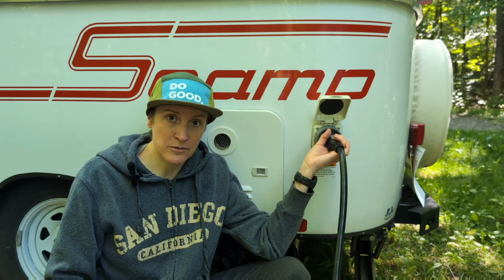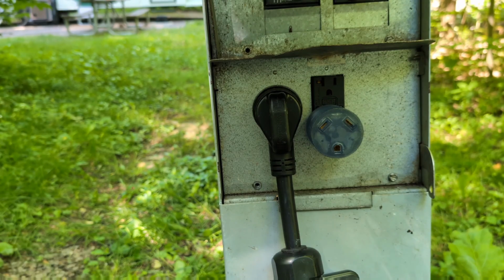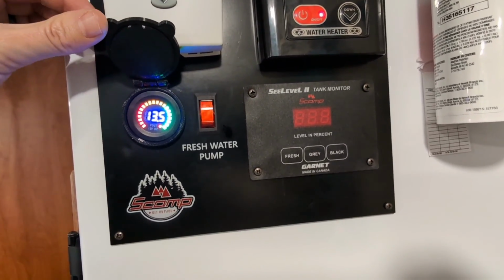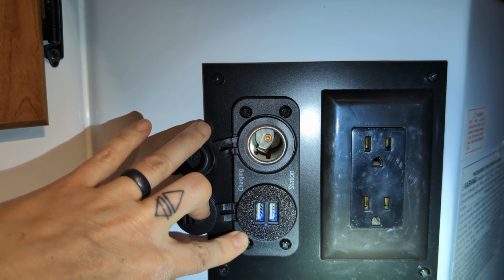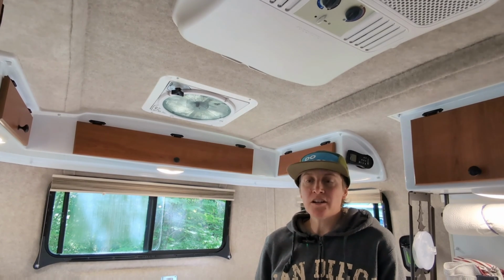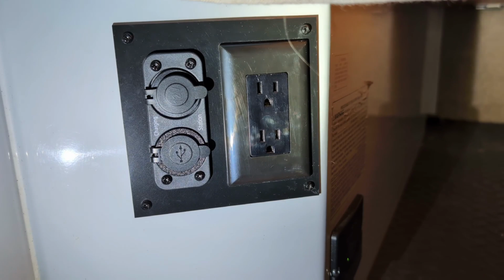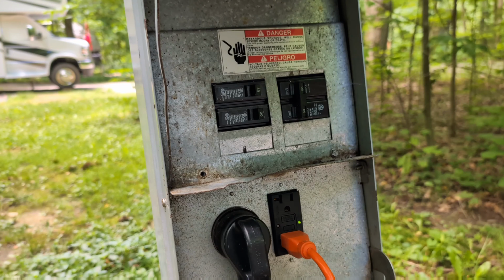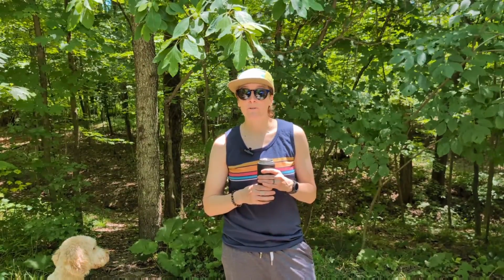Scamp Electrical - How it Works - When it Doesn't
Does the power system in trailers confound you? Let me help make it simple. This video covers the Scamp electrical system in plain, easy to understand language. I go through it piece by piece and help break it down into digestible parts.

I discuss how to protect the electronics inside a trailer, how to adapt the power cord to various situations, how everything gets it's power, battery use/conservation, as well as what to look for when things go wrong.

If you found value in this video please consider helping support more content through my digital tip jars:

Amazon Storefront

Equipment seen in video for the power pedestal

- 50 Amp to 30 Amp adapter
- 30 Amp to 15 Amp adapter
- Basic 30 Amp Surge protection
- Advanced 30 Amp Surge Protection

Scamping Co Etsy

- Battery Gauge Cover

- USB Port Cover:

Supplemental Battery Power

- 100w Adhesive Solar Panel

- Charge controller

- My current portable power station

Maintenance and emergency backup supplies

(Technically it's a clamp meter but it reads both AC and DC and can measure up to 400 amps)

- Fuse puller
- Spare fuses
- Wire brush
- 4 AAA batteries (spares for thermostat and fan remote)

Other Scamp Accessories Seen in Video

- Sand Free Outdoor Rug
- EZ up canopy
- Dual Propane Cover
- Little Chocks
- Thermacell Mosquito Repellers

Dog Items

- Tick Prevention

Happy Scamping y'all!